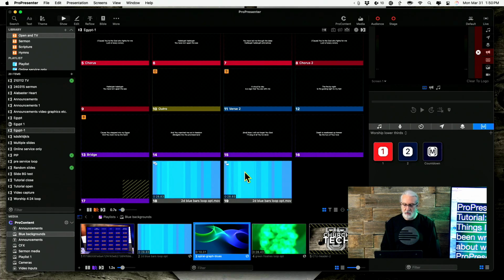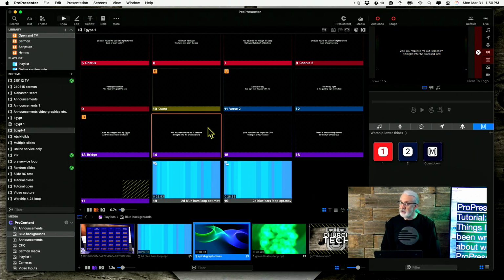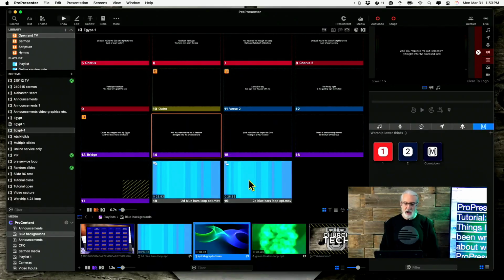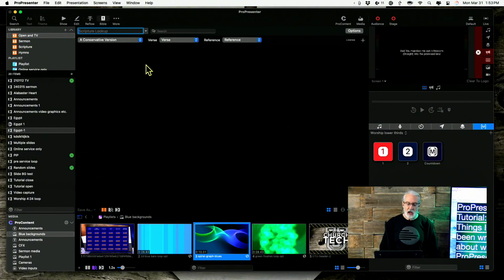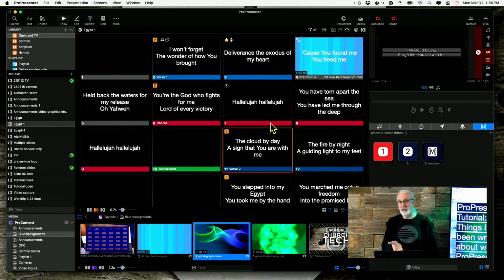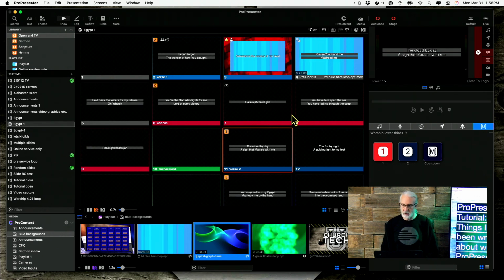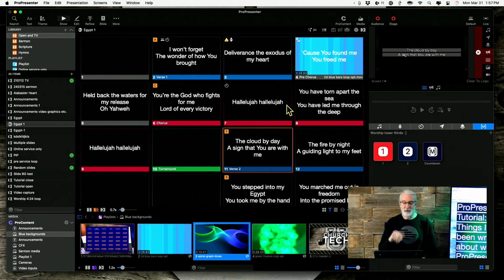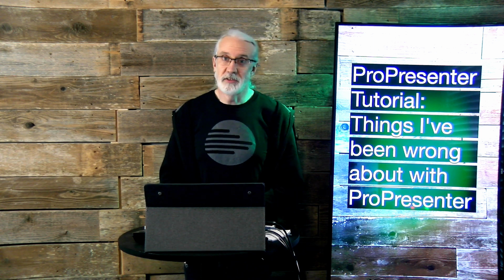Things I've been wrong about with ProPresenter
Join my FREE ProPresenter quick start course (updated for recent versions).  Just go to TDM.fyi/proquick to signup and get your own login.  If you want something more advanced, get more training for your whole team at ChurchTechU.com.
I'm sorry to burst your bubble, but I don't know EVERYTHING about ProPresenter.  What I do know, I know from using it.

I started before I fully understood some of the things about it.  So, if you're curious where I was wrong and what the truth is, watch today's tutorial.